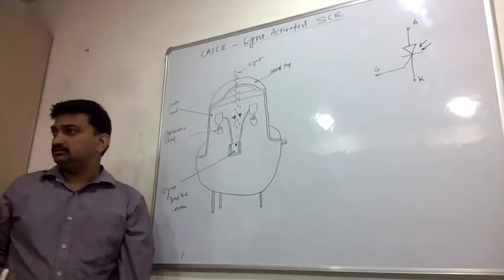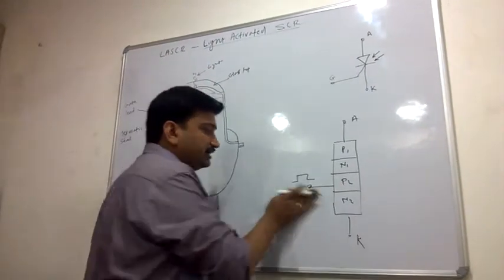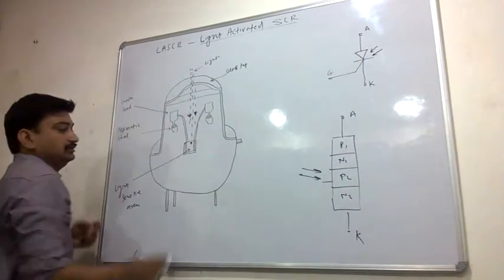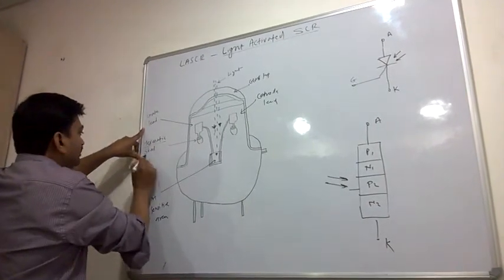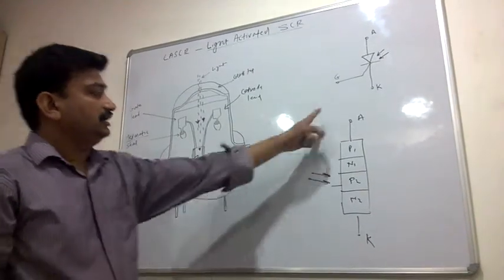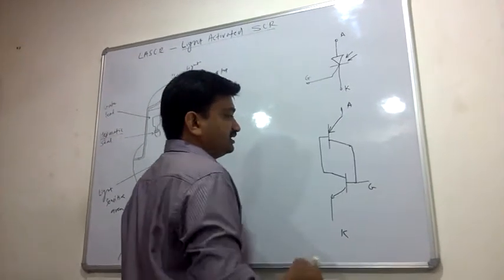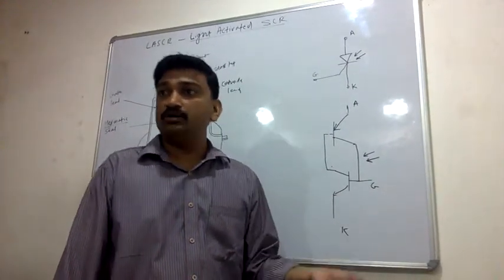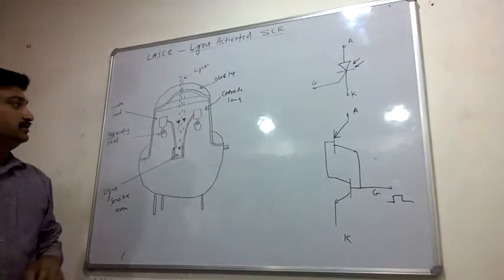LASCR ( light activated scr )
LASCR ( light activated scr ) by Dr. Shrikant patil